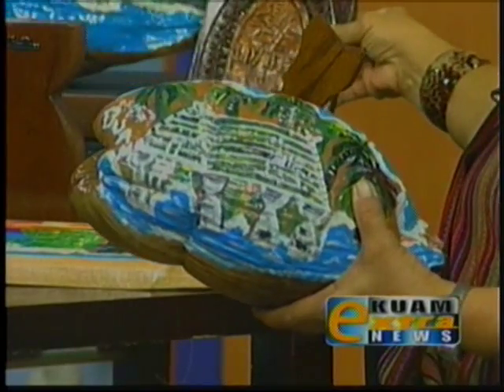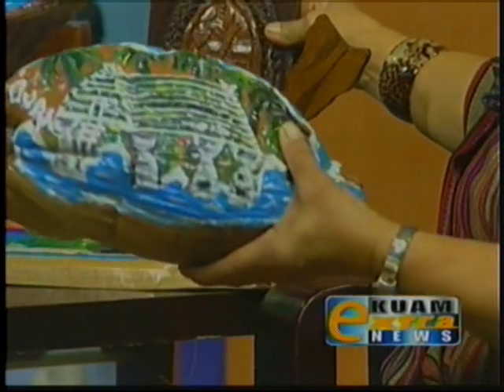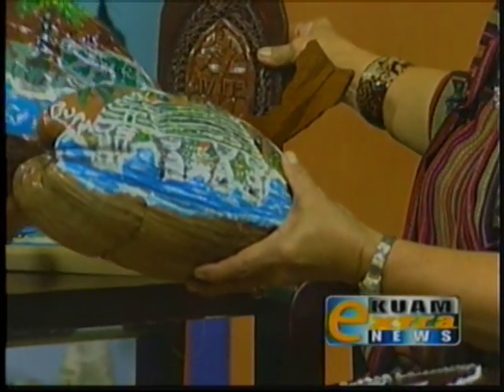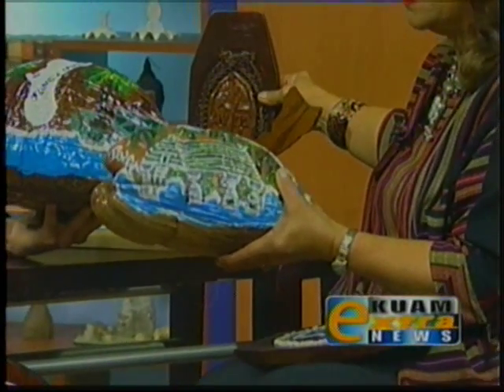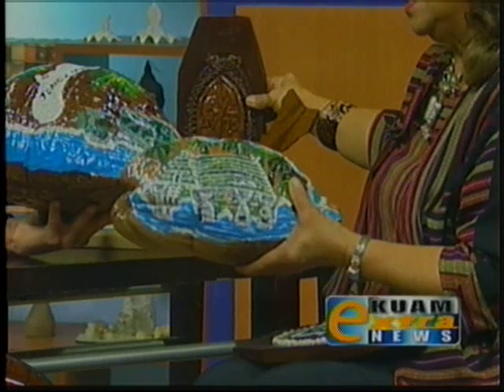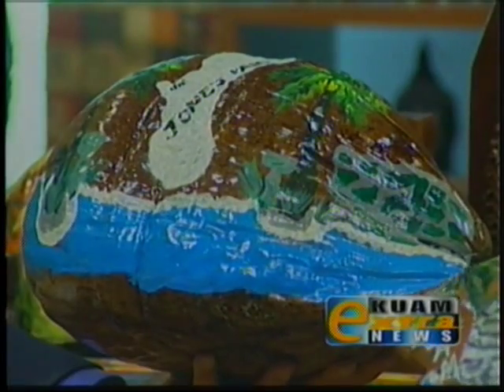Master carver Mary Camacho Untalan talks about working with ifit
KUAM's Jason Salas chats with Guam master artist Mary Camacho, an experienced carver, about her work with local woods.